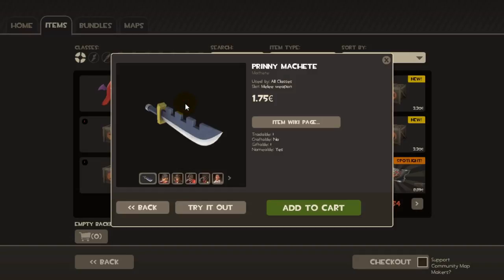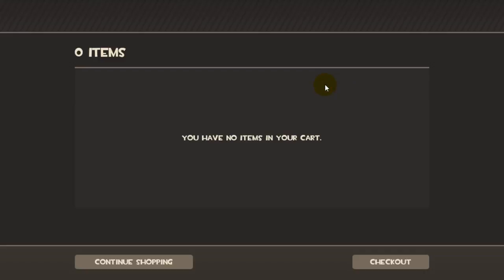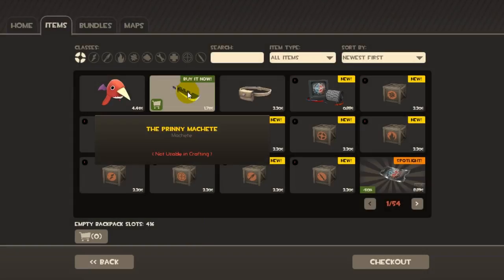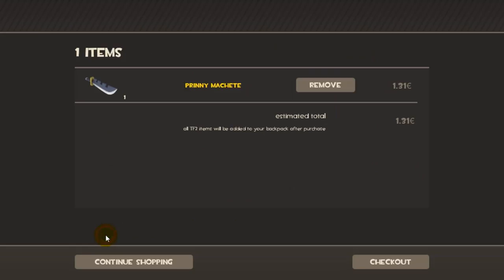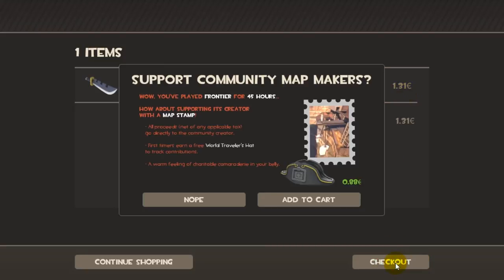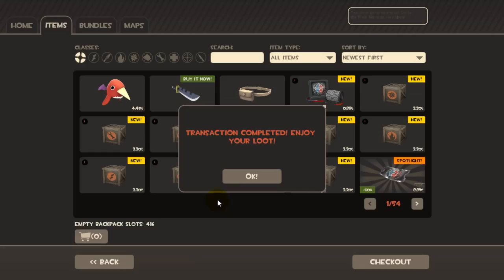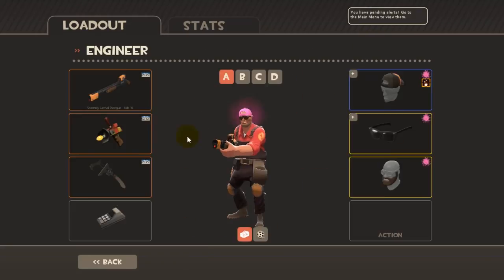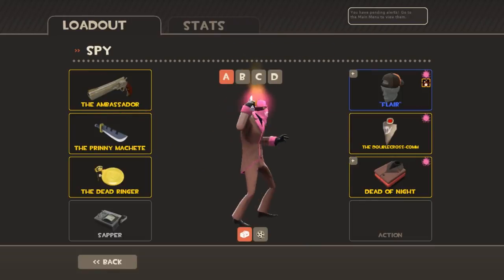TF2 - Mann Co Store 25% Discount Trick! Any Weapon!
This is not an exploit or anything!
I haven't seen a single video about this on youtube and thought I would share it with the people who are thinking about buying the machete!

Flair - German engi-griefing at its finest!